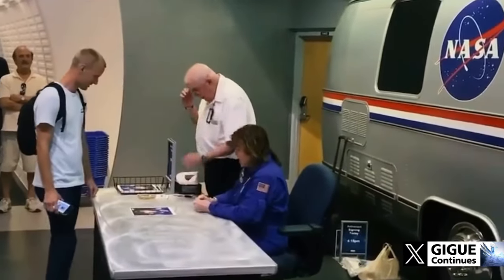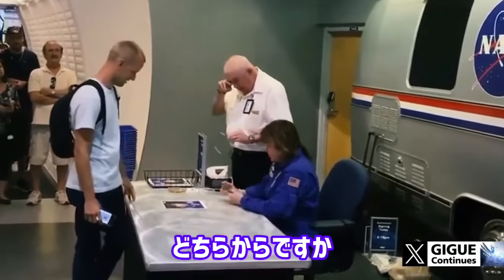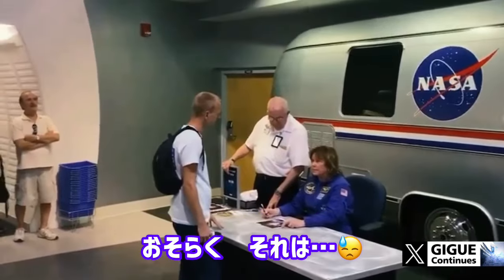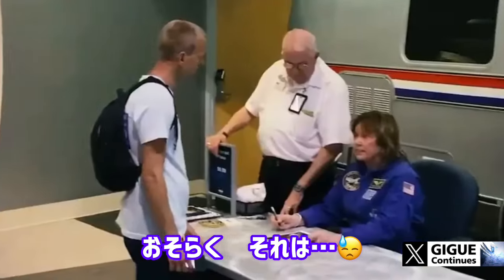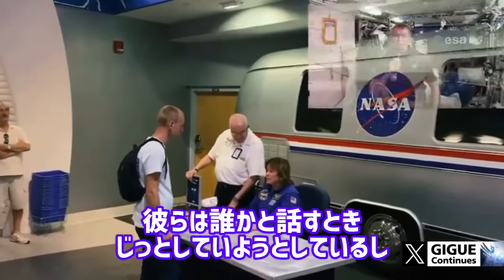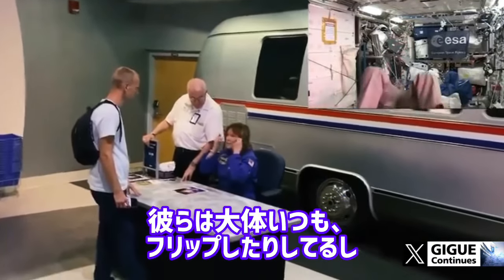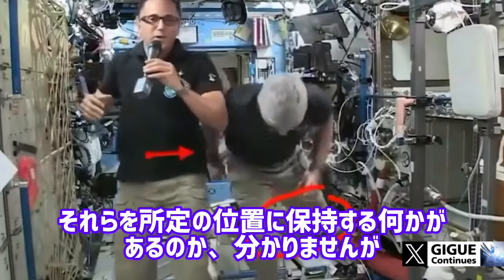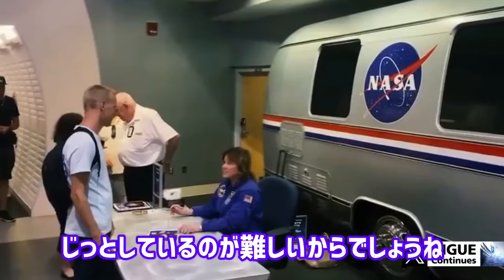🟥ザ・国際フェイクステーションの水中撮影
フロリダ州月例会でNASAの宇宙詐欺を会議したジャスティン・ロバート氏が、引退したNASAのおばさん宇宙飛行士に直球で聞いた！